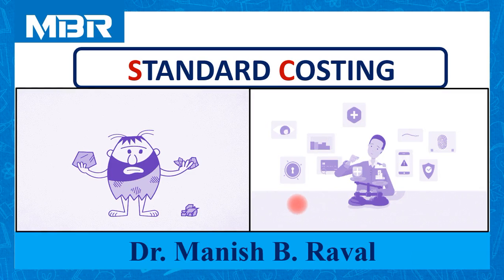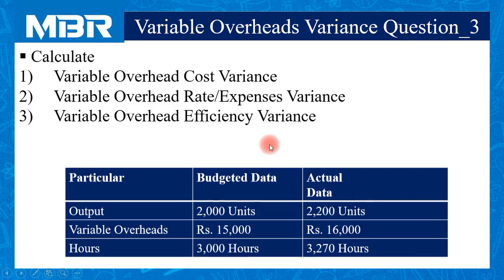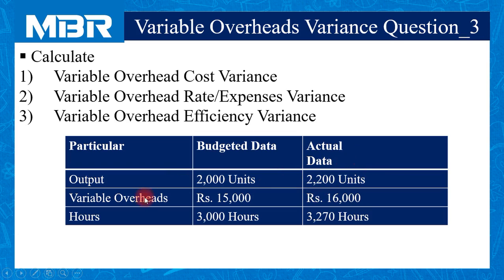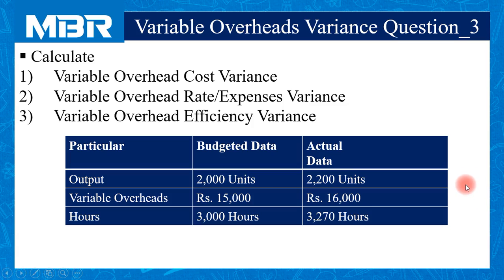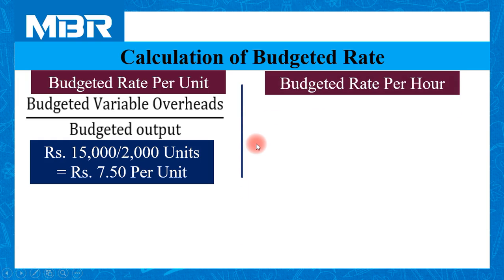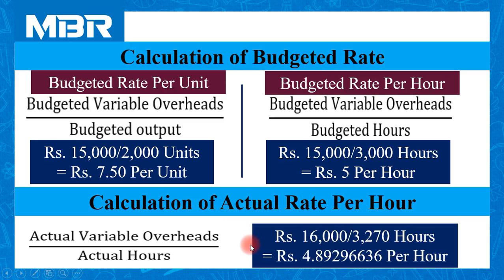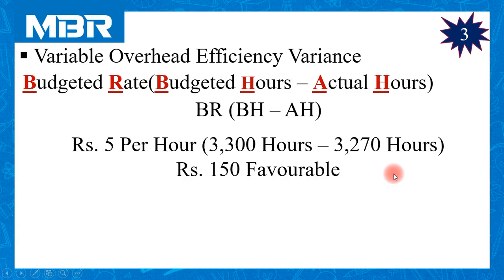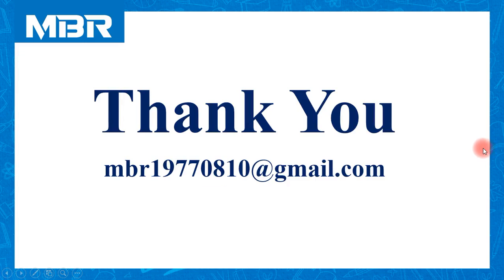LECTURE-13 STANDARD COSTING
This video lecture contains understanding variances related to variable overheads and calculation of variable overhead variances.
This video lecture is useful to the students of B. Com., B.B.A., M. Com., M.B.A. and professional courses like CA, CS and CMA.